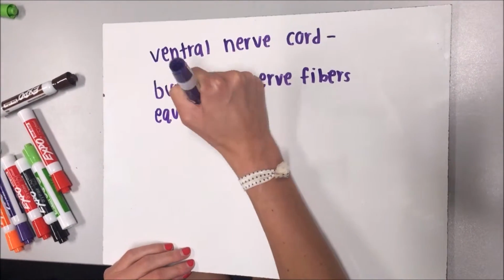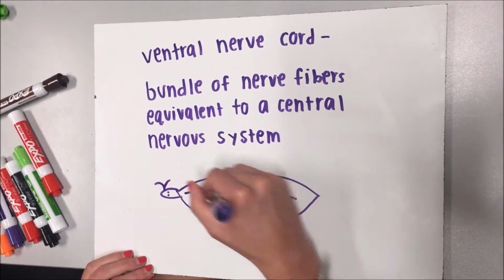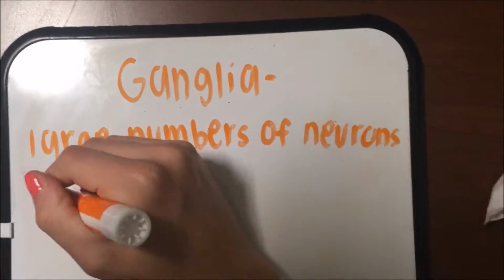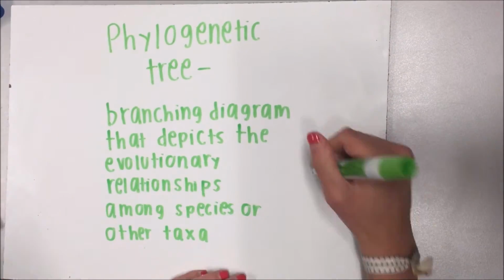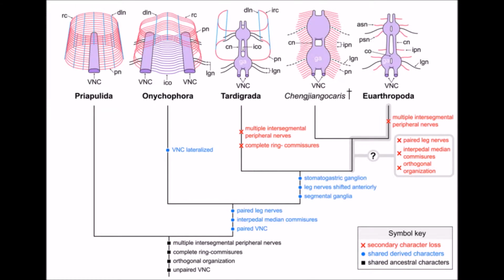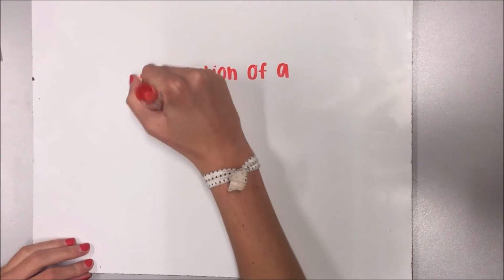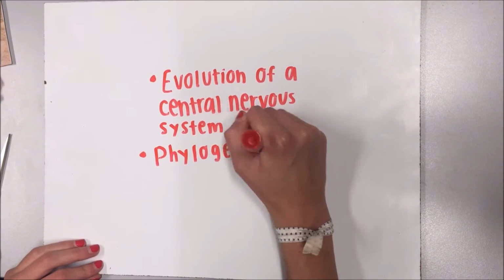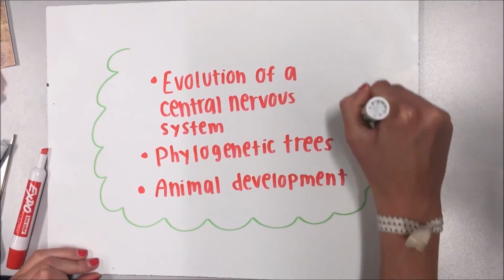Group 13 - Oldest known nervous system - Evolutionary History